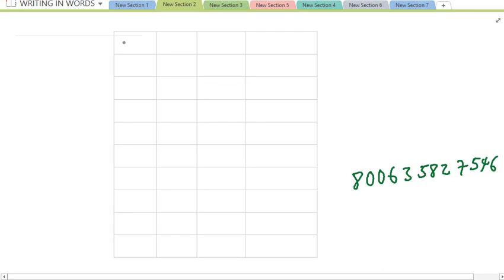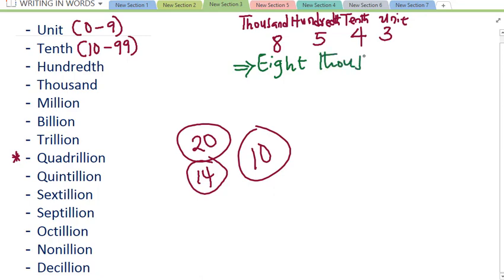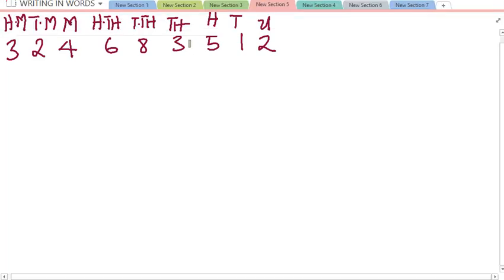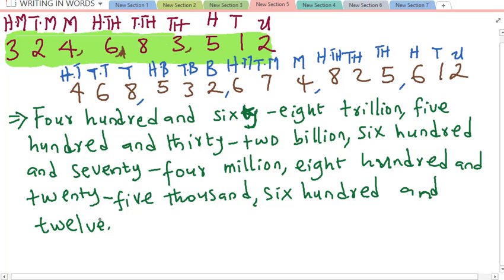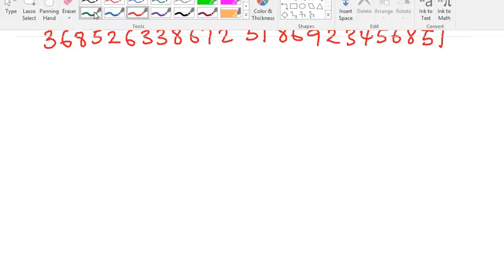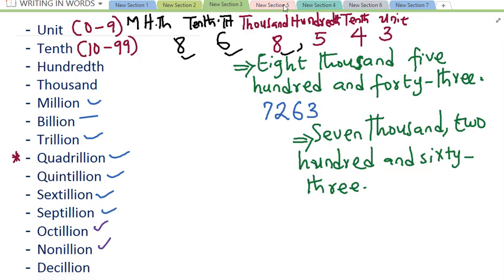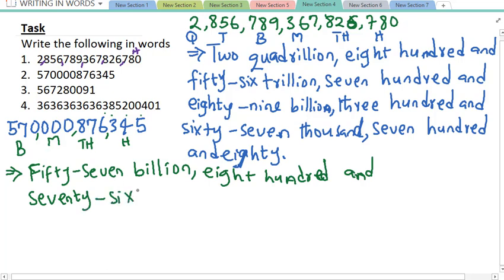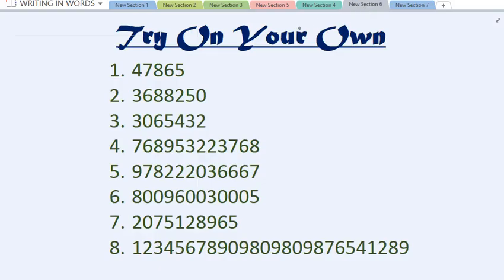Writing in Words.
If you find it difficult to pronounce 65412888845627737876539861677
Then this video is for you. Watch it, and then try calling the number above in words.